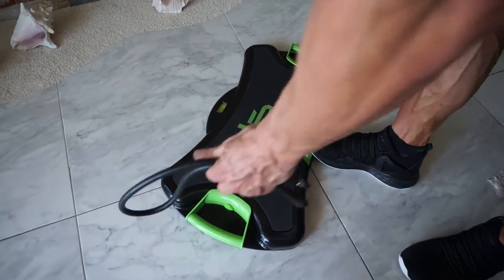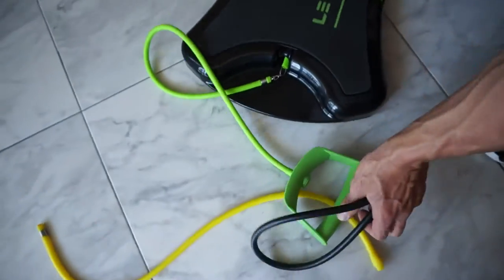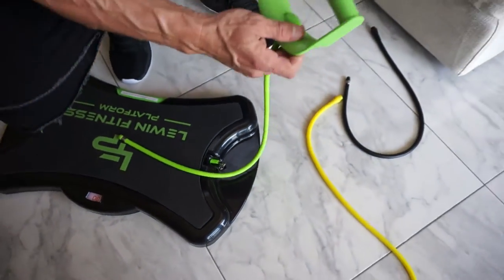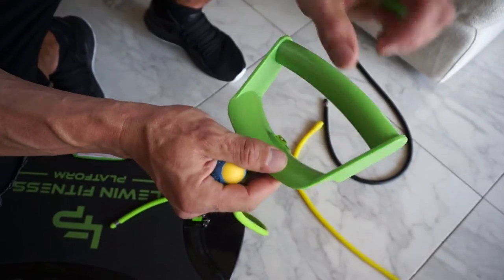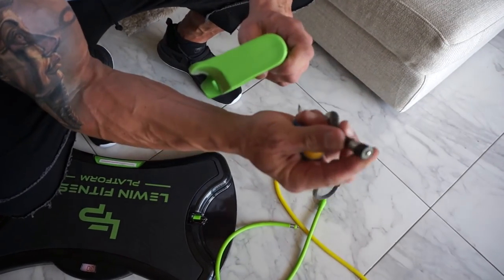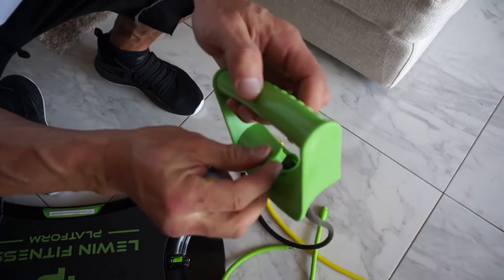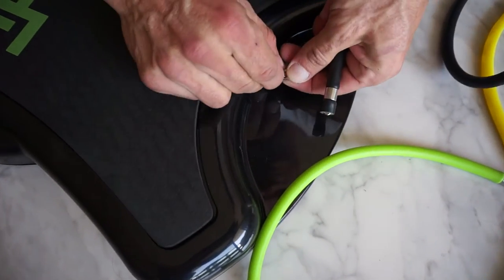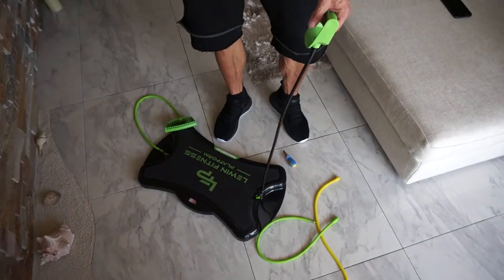Lewin Fitness Platform.. Changing bands to create more or less resistance.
Jimmy Lewin will show you how to change your resistance bands.Yellow is for beginners. Green for intermediate and black for advanced. Remembering that you have 30 levels on each band.